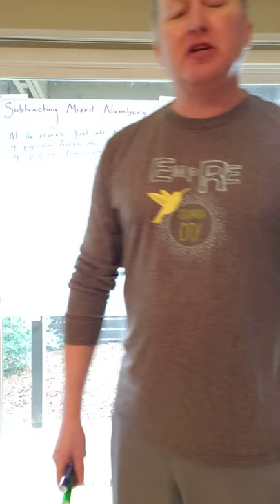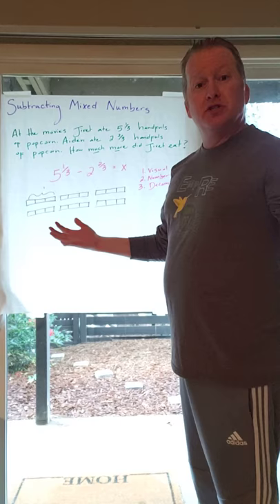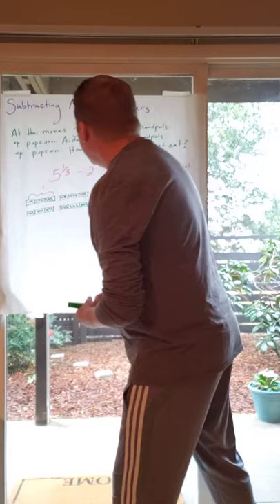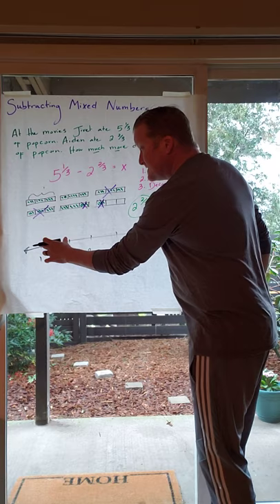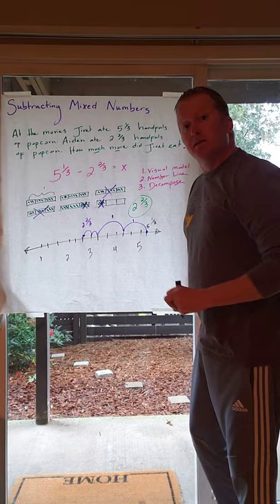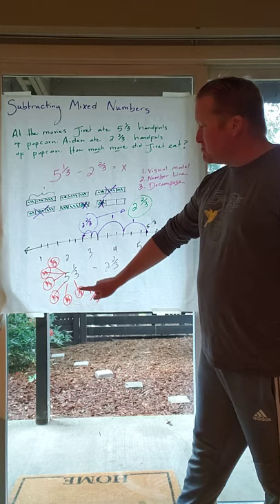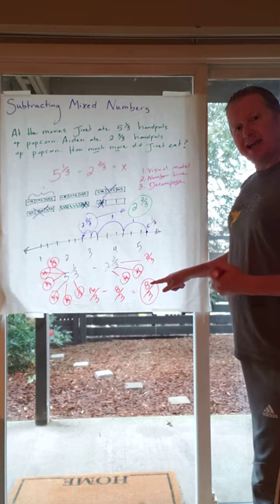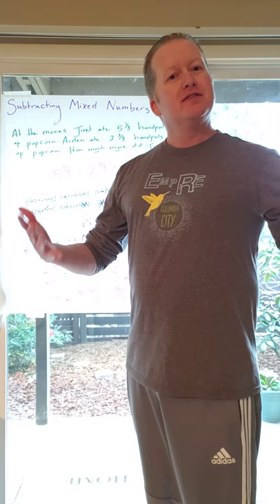Subtracting Mixed Numbers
Mr Milne in sweats doing some math!